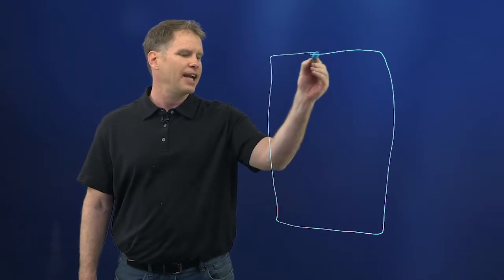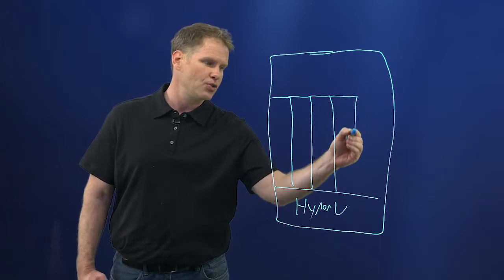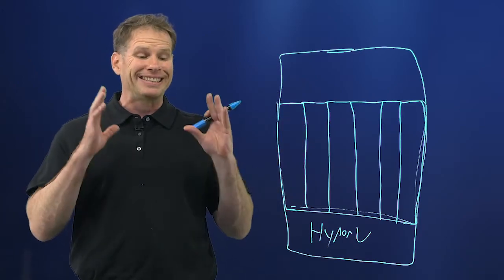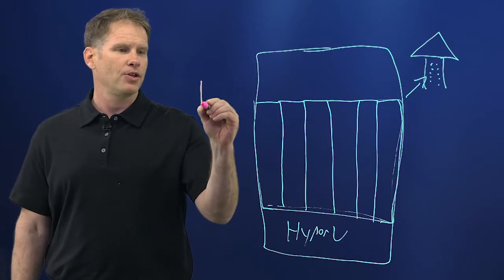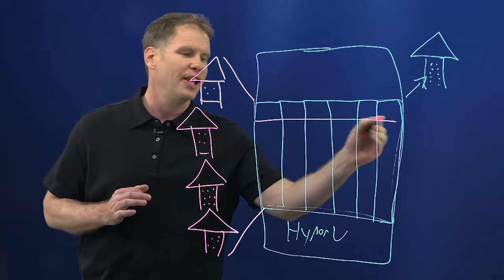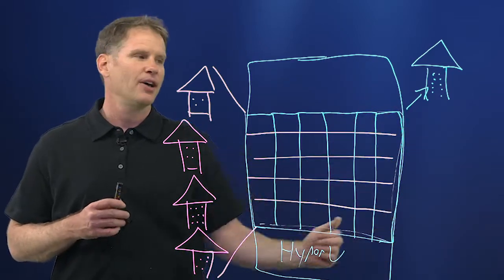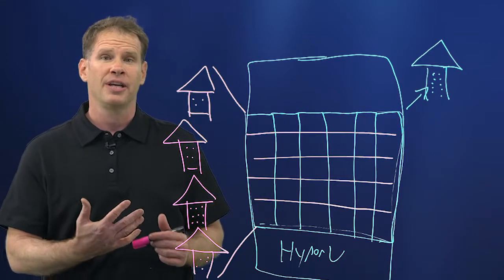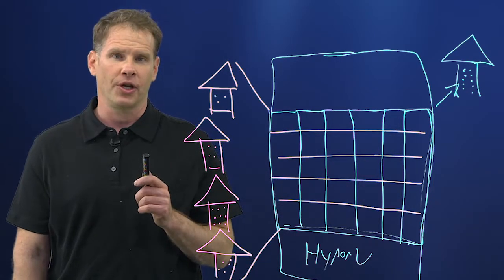Multi Tenancy vs. Single Tenancy for Desktop as a Service (DaaS)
Did you know that there are two types of DaaS? Learn the differences between multi-tenant and single-tenant DaaS and how to choose the right type of solution for your business.